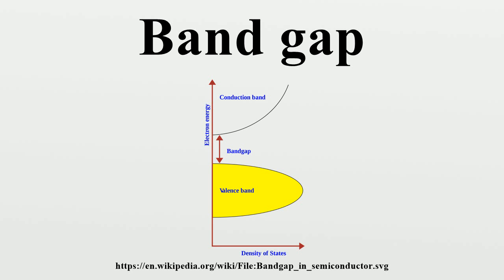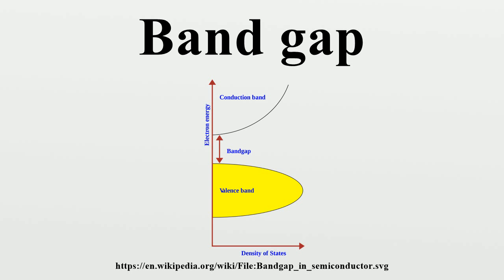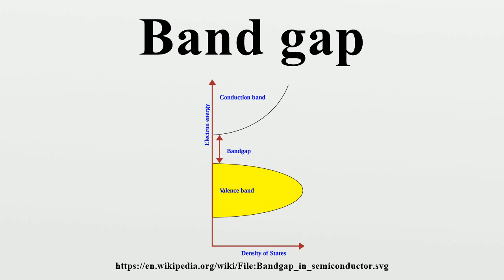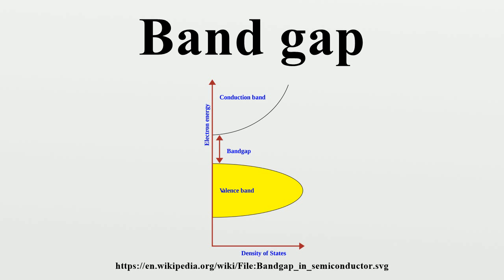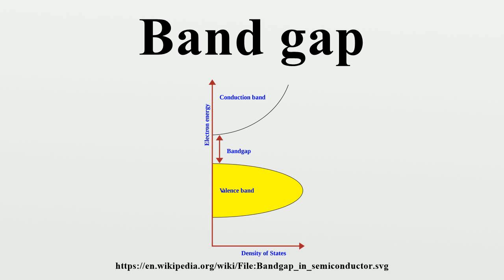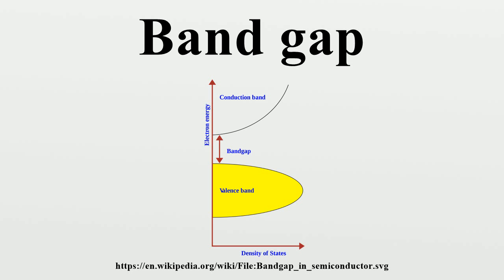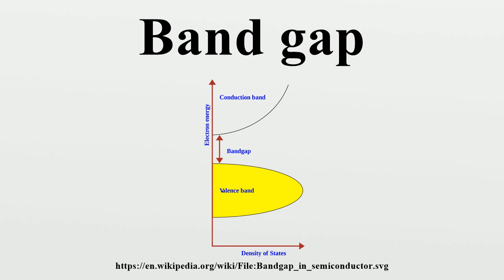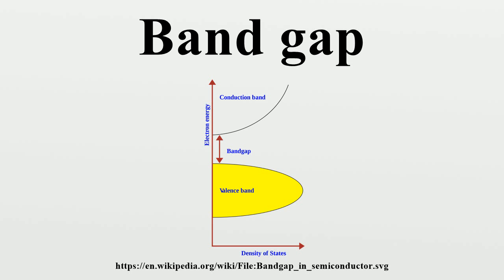Band gap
In solid-state physics, a band gap, also called an energy gap or bandgap, is an energy range in a solid where no electron states can exist.In graphs of the electronic band structure of solids, the band gap generally refers to the energy difference (in electron volts) between the top of the valence band and the bottom of the conduction band in insulators and semiconductors.

Image-Copyright-Info
Image is in public domain
Author-Info:   Pieter Kuiper
Image-Copyright-Info